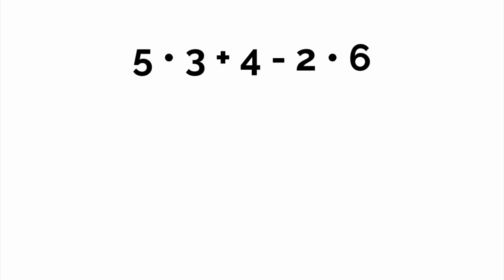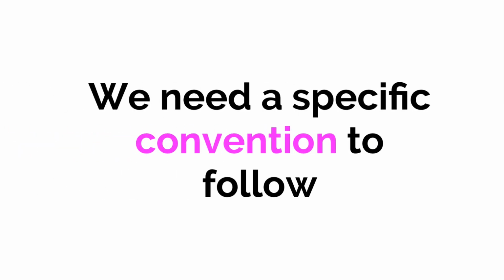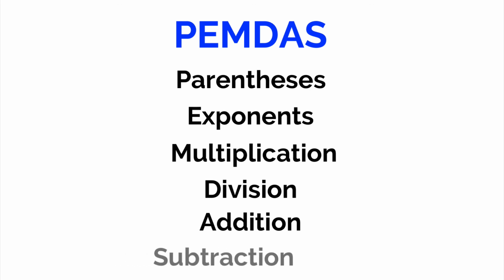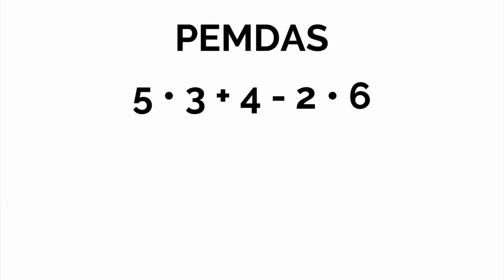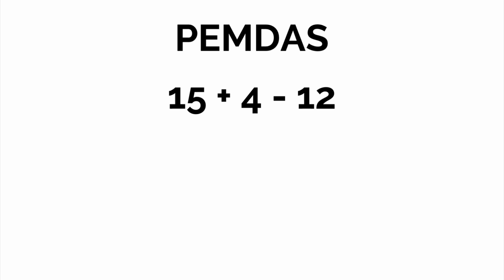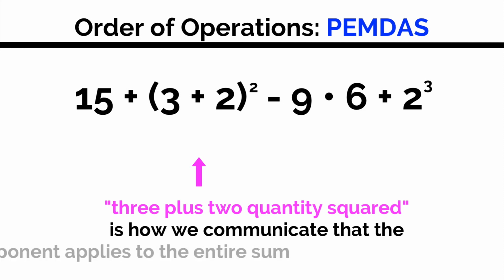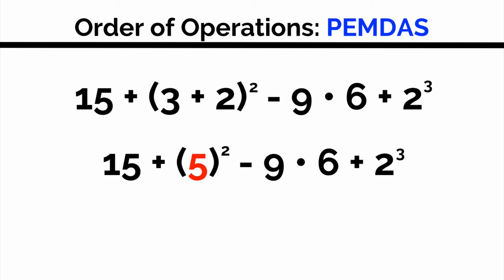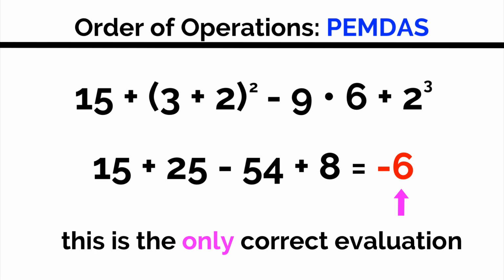ASVAB Mathematics Knowledge: Order of Arithmetic Operations PEMDAS